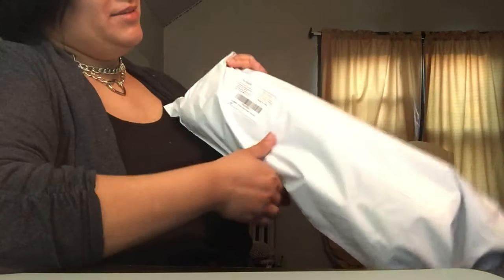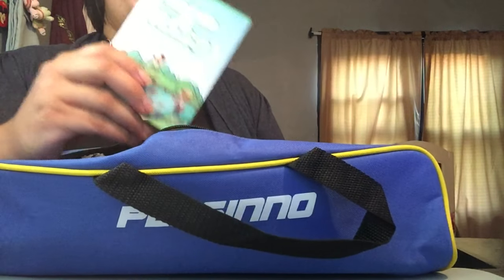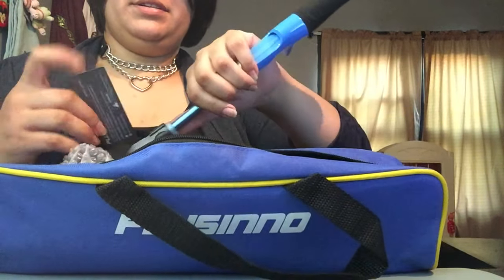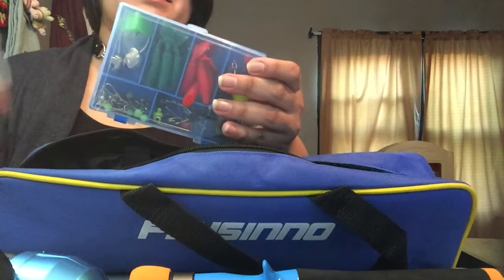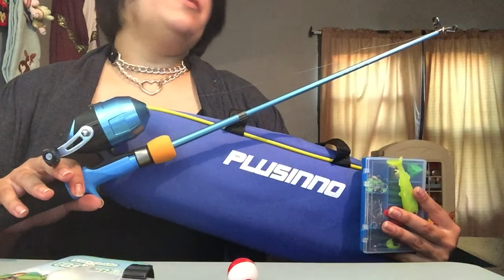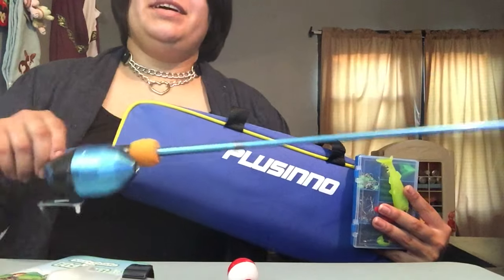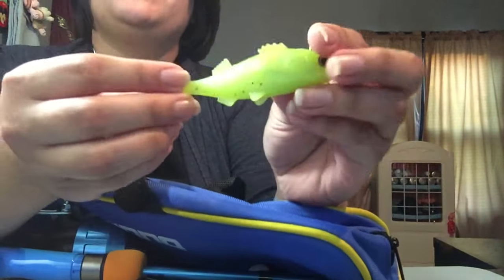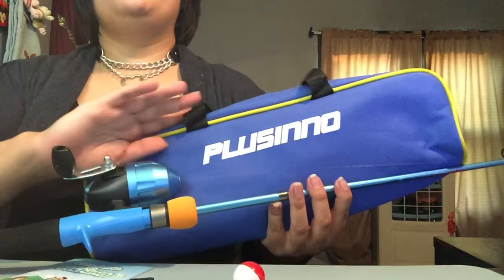Unboxing Plusinno Fishing Rod from Amazon Prime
PLUSINNO Kids Fishing Pole, Portable Telescopic Fishing Rod and Reel Combo Kit - with Fishing Practice Casting Plug and Spincast Fishing Reel for Boys Girls Youth
by YCH US

iMovie

Music;
CareFree